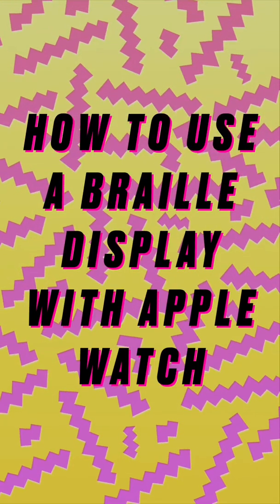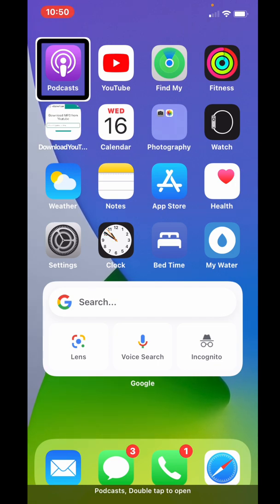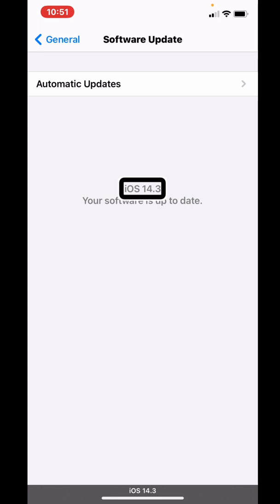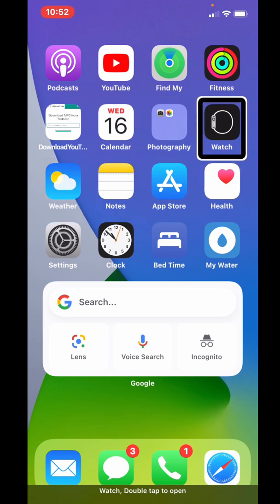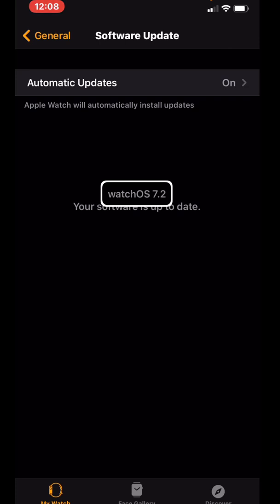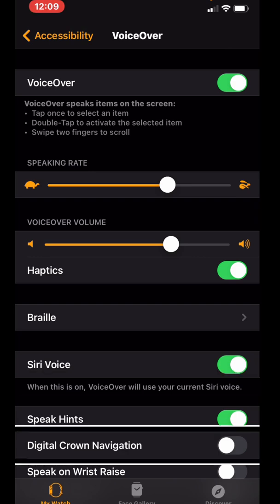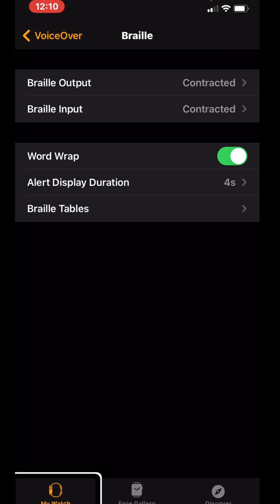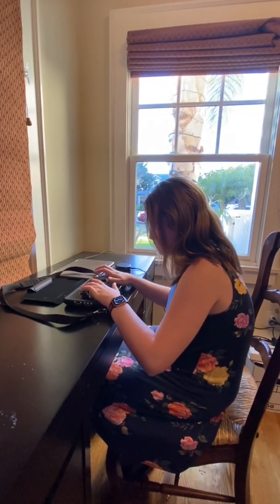How to use a braille display with the Apple Watch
In this new update, iOS 14.3, and watchOS 7.2, you can now use Apple fitness plus, and connect a braille display! I’ll show you how to use a braille display with the Apple Watch, and how well it works. Also, merry Christmas and a happy new year!